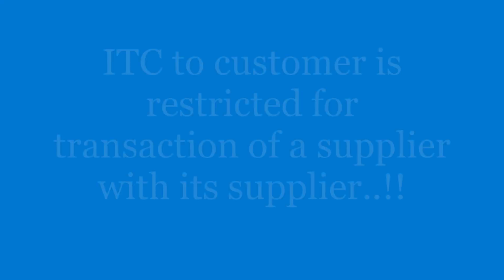In depth Analysis of ITC Restrictions in Budget 2022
Restrictions on Input Tax Credit proposed under GST i.e., Goods and Services Tax in Union Budget 2022.